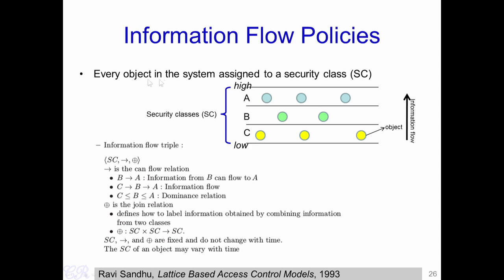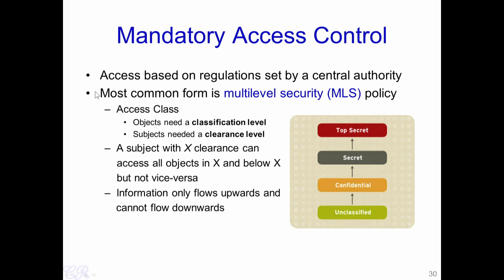Operating System #36 Information Flow Policies: Bell-LaPadula Model, Biba Model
01:08 Information Flow Policies: Every object in the system assigned to a security class (SC)
06:33 Examples
09:34 Mandatory Access Control
• Access based on regulations set by a central authority
• Most common form is multilevel security (MLS) policy
– Access Class
• Objects need a classification level
• Subjects needed a clearance level
– A subject with X clearance can access all objects in X and below X but not vice-versa
– Information only flows upwards and cannot flow downwards

11:36 Bell-LaPadula Model
• Developed in 1974
• Formal model for access control
• Four access modes:
– read, write, append, execute
• Two properties (MAC rules)
– No read up (simple security property (ss-property))
– No write down (*-property)

15:46 Biba Model
• Bell-LaPadula upside down
• Ignores confidentiality and only deals with integrity
• Goals of integrity
– Prevent unauthorized users from making modifications in a document
– Prevent authorized users from making improper modifications in a document
• Incorporated in Microsoft Windows Vista